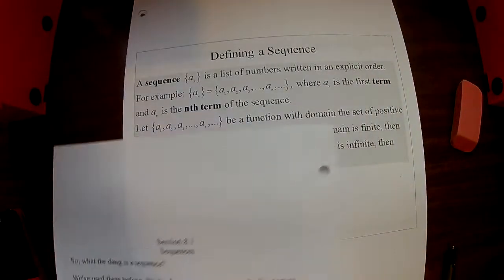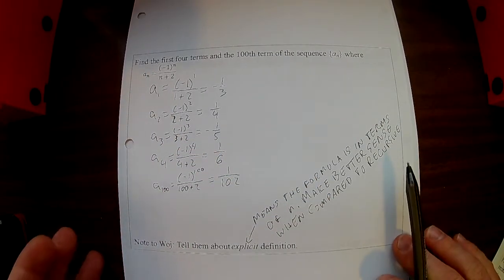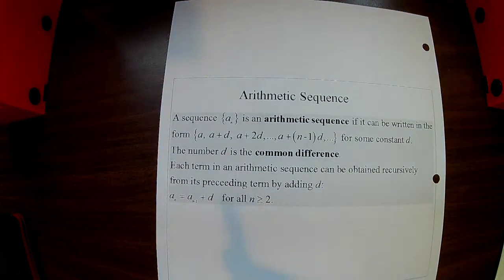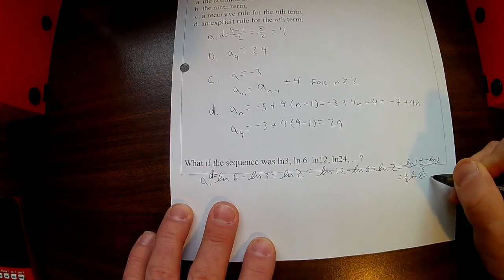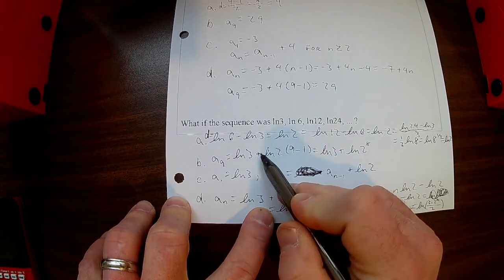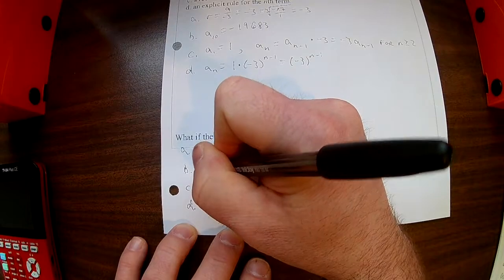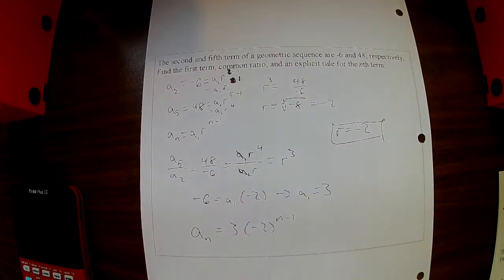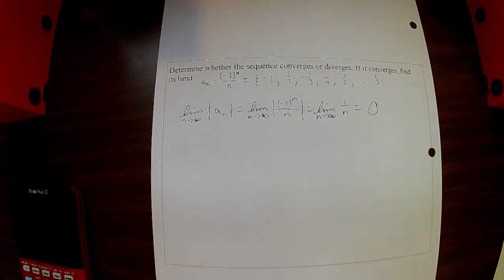Section 8.1 - Sequences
Here is the video for section 8.1 - Sequences.